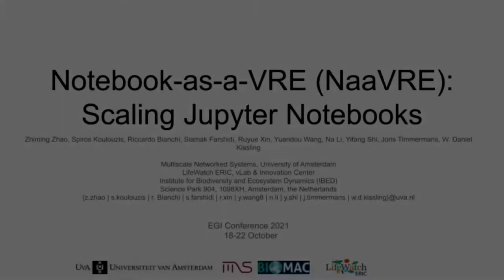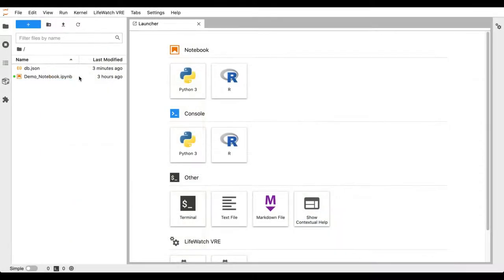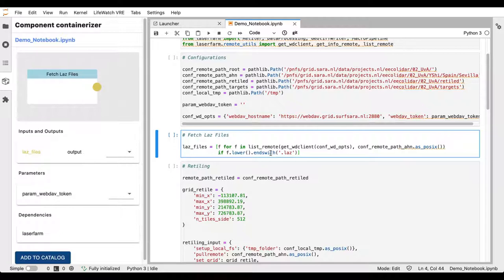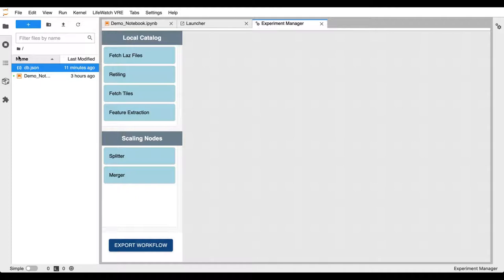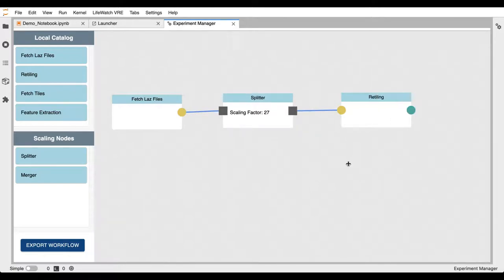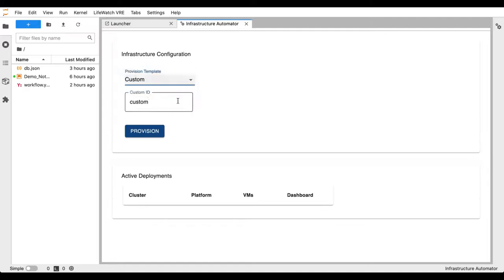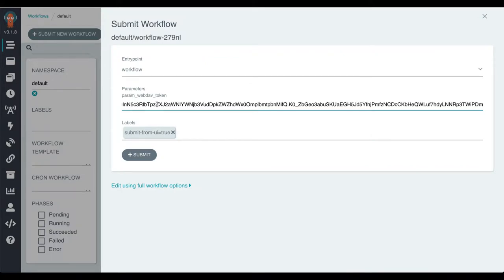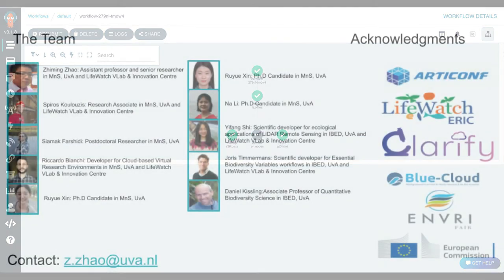Demo: Notebook-as-a-VRE (NaaVRE): Scaling Jupyter Notebooks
Demonstration (Notebook-as-a-VRE (NaaVRE): Scaling Jupyter Notebooks)

Speakers: Spiros Koulouzis and Zhimming Zhao

The study of many scientific problems concerning environmental challenges sets significant computational demands, such as large data volumes, advanced modeling techniques, and distributed computing facilitates. To conduct such investigations, a researcher often has to reuse virtual assets, e.g., observational data or images, AI models, operational workflows, and infrastructure services from different parties, for building computational experiments. Jupyter in such a scenario, allows researchers to effectively implement their experimental logic using scripting languages to document and share experiments with their necessary inputs and parameters.
 In the case of ecological and biodiversity scientists, AI and statistical models are used to analyze a host of different observations, such as specimen records, citizen science observations, eDNA, and remote sensing imaging. For example, high-resolution Light Detection and Ranging (LiDAR) datasets are widely used to monitor changes in an ecosystem structure, and to predict that the distribution of species across space and time. Most often, Jupyter notebooks are used in this analysis,
as they allow researchers to effectively implement an experimental logic using languages such as Python. However, Jupyter faces challenges of utilizing remote infrastructure:
Difficulty to find and reuse a notebook at the cell level.  The lack of metadata hampers the discovery of useful fragments of code (namely Cells).
Lackingflexibility and portability to reuse a notebook as part of a workflow. The tightly coupled functions of a notebook, i.e. library dependencies make the reusability and portability of the code fragments difficult.
Difficulty to scale the notebook to remote infrastructures. Current notebook environments, like Jupyter Hub, use pre-configured infrastructures. When processing huge data volumes or computationally complex tasks, dynamically allocated cloud resources are needed for parallelizing distributed computing tasks.
To tackle those challenges, we propose a VRE solution that can be embedded into Jupyter as an extension that enables exporting individual cells as docker containers that can be composed as workflows. Our solution is composed of the following components:
Containerizer: It tracks the user’s interactions with the notebook and in real-time updates the code and metadata based on the cell’s modified content. When a user wishes to publish their cell, the containerizer builds a docker image off-premise with its metadata using our infrastructure automator called Software Defined Infrastructure Automator (SDIA).
Experiment manager: This component is responsible for loading and editing the cells’ metadata catalog as well as for the submission and monitoring of workflows on the provisioned infrastructure.
Software-Defined Infrastructure Automator (SDIA). SDIA automates the planning, provisioning, monitoring, and adaptation of applications and their infrastructure on multi-cloud provider cloud offerings.